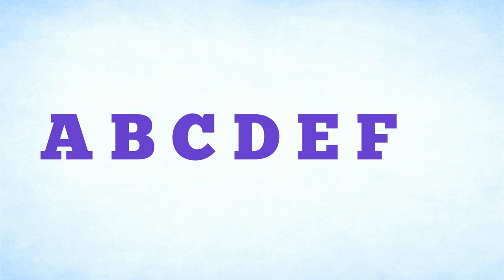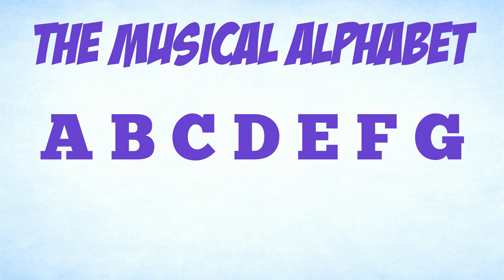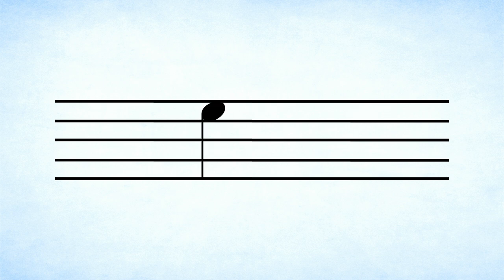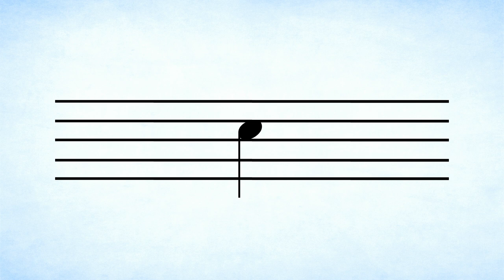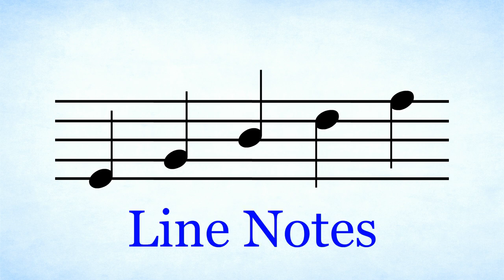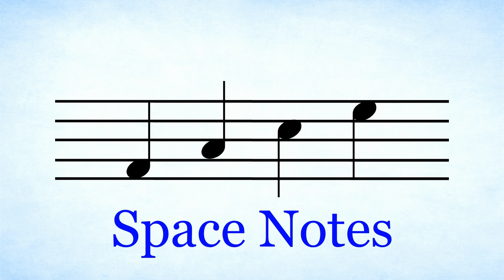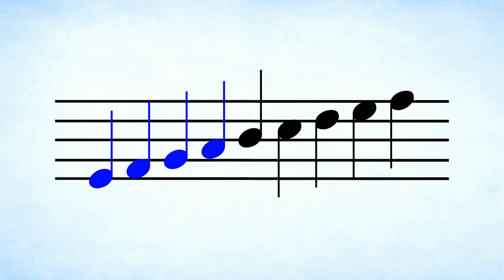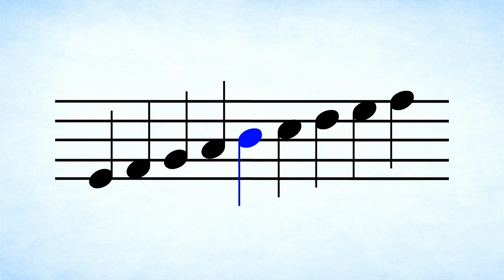Music Theory - Lesson 3 - Pitch, Melody, Musical Alphabet and the Staff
In today's lesson, we'll be learning about pitch, melody, musical alphabet and the staff.